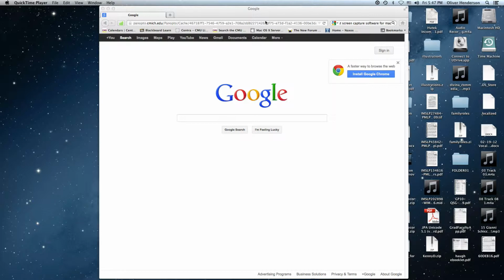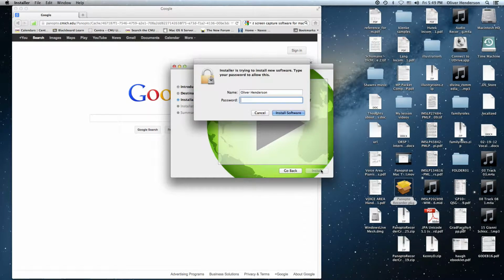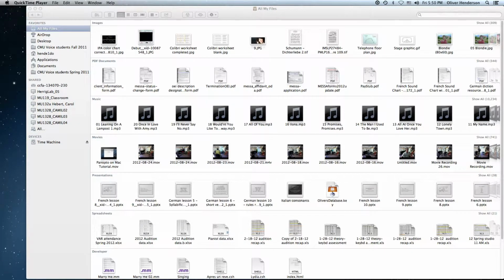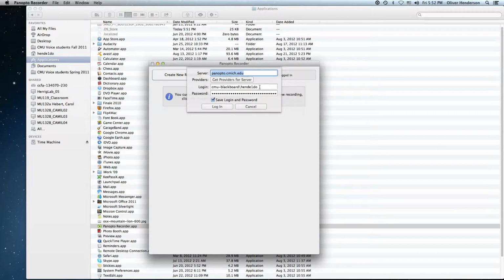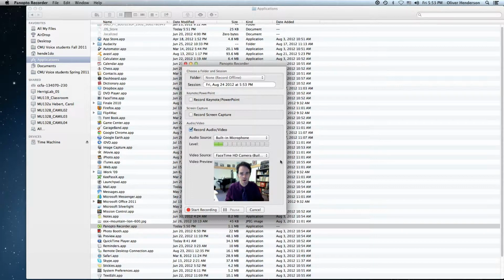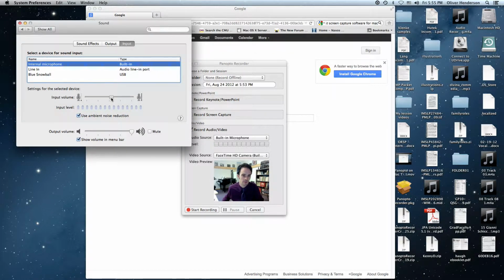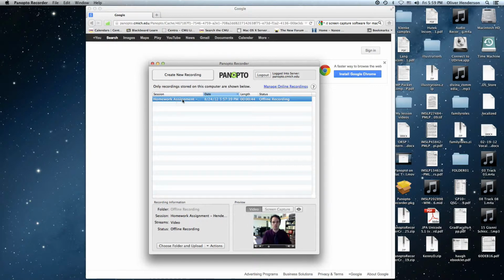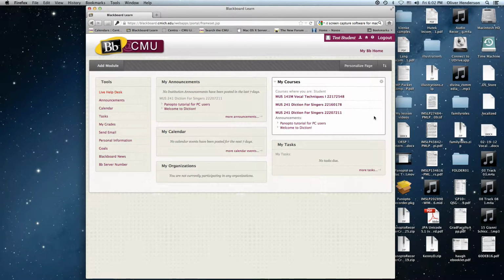CMU Diction 2012 Panopto Tutorial for Mac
CMU Diction 2012 Panopto Tutorial for PC